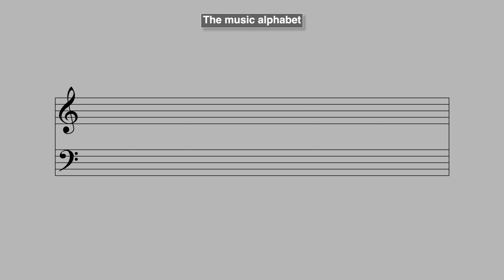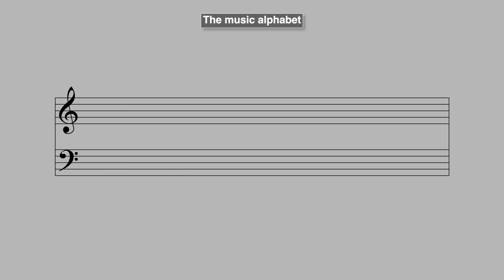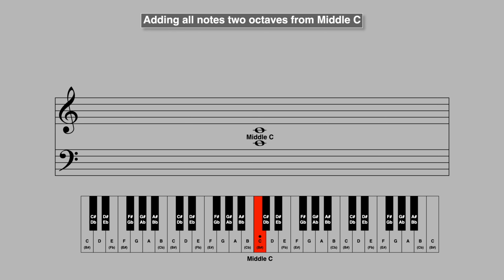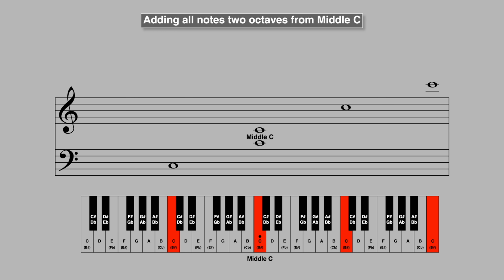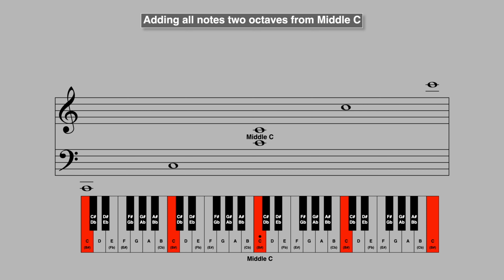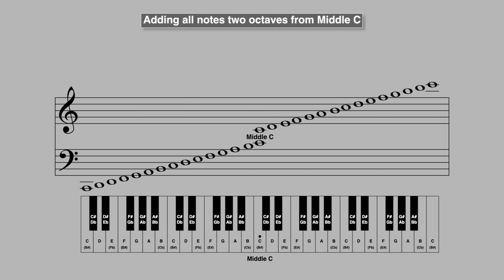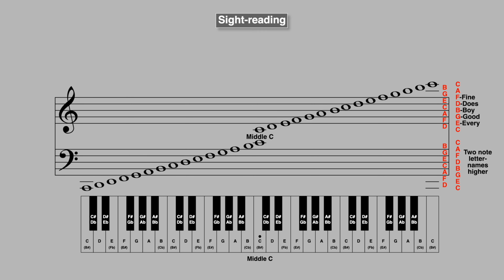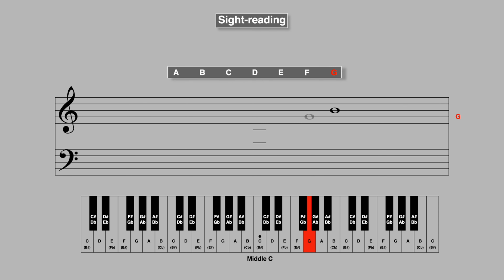How to Read Notes in Treble and Bass Clef | Master Music Theory #02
Lesson 2 of the Master Music Theory course.

Learn how to read notes in the treble and bass clefs and understand where notes are placed on the grand staff.

In this music theory lesson, you’ll learn the note names of the treble and bass clefs, how Middle C connects the two staffs, and how ledger lines extend the range above and below the staff. You’ll also discover useful ways to identify and memorize notes, including landmark notes, the music alphabet, and common mnemonics such as Every Good Boy Does Fine and FACE.

We’ll look at how the treble clef (G clef) and bass clef (F clef) relate to the piano keyboard and explore practical strategies that can help you improve your music reading and sight-reading skills.

In the next lesson, we’ll look at notes on the piano keyboard.

MusicTheory4U – The Fun Way To Learn Music Theory.